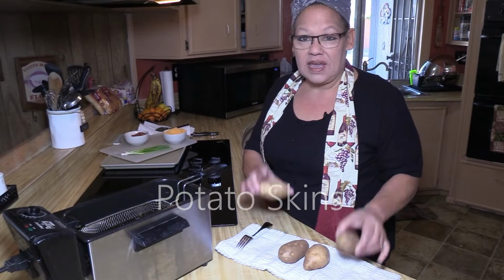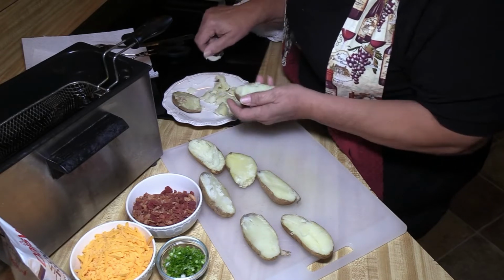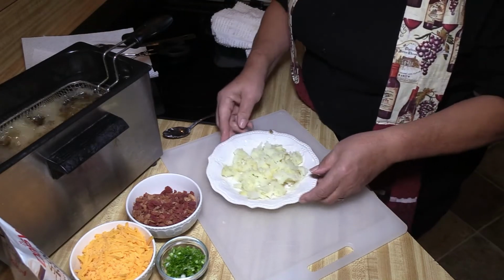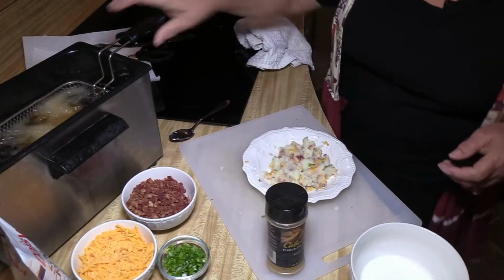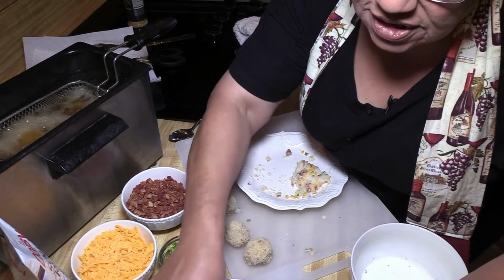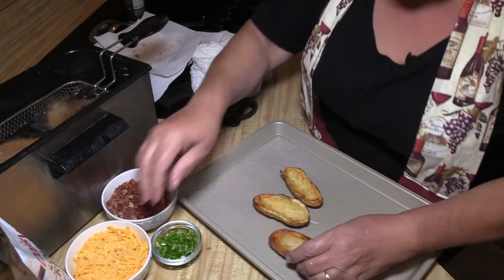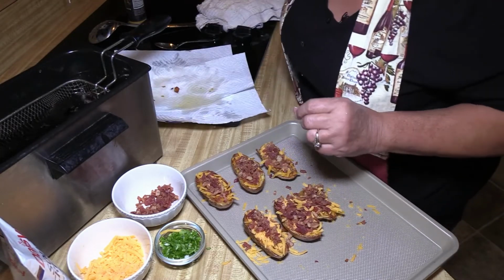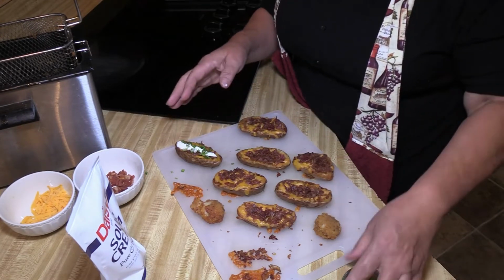Potato Skins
4 russet potatoes rinse and poke 2 sets of holes with your fork then put in microwave potato button. Take out potato cut in half scoop out 1/4 of the potato out then fry until golden brown about 6 minutes at 300 take out of the fryer then we add cheddar cheese, bacon, and salt and pepper put in the oven until cheese is melted 350. When done add sour cream and green onions.